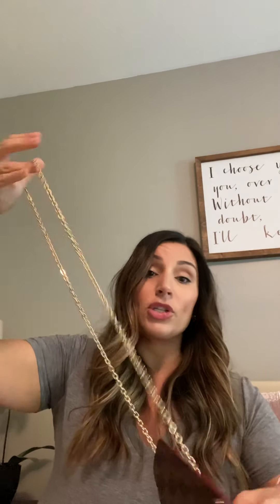Louis Vuitton Unboxing-Pochette Felicie!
Unbox my new LV Pochette Felicie Damier Ebene with me!